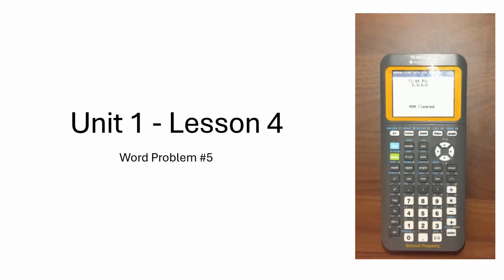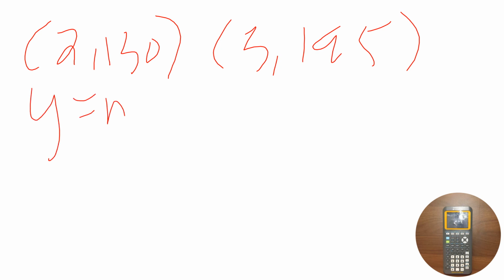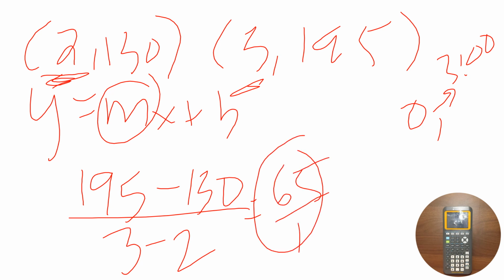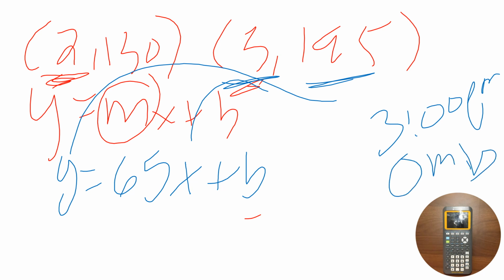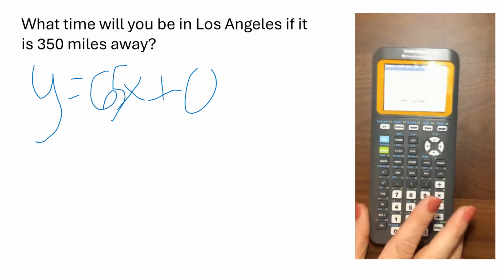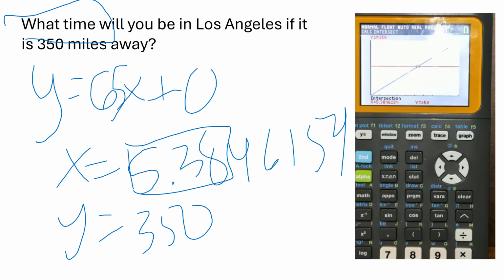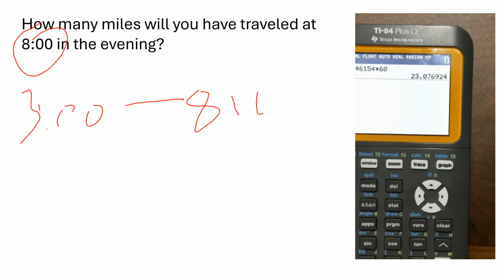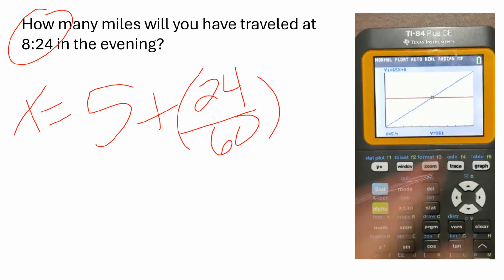Unit 1 Lesson 4 Instruction Problem 5 revised